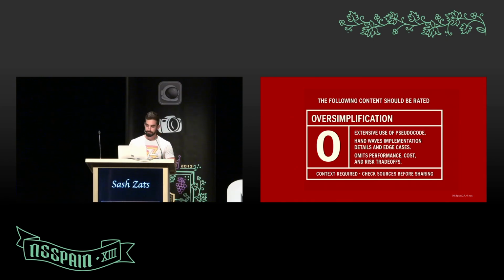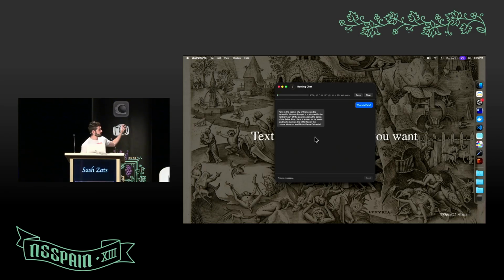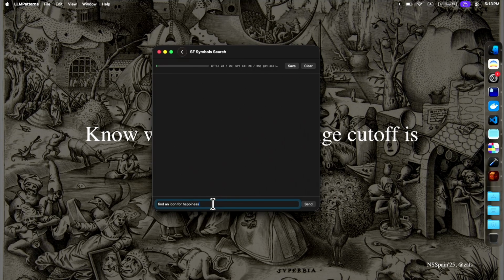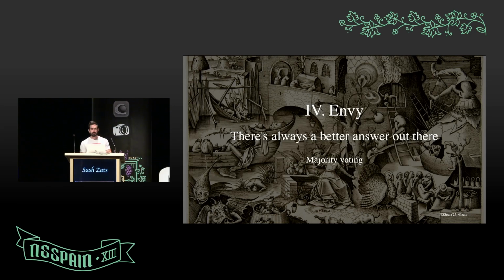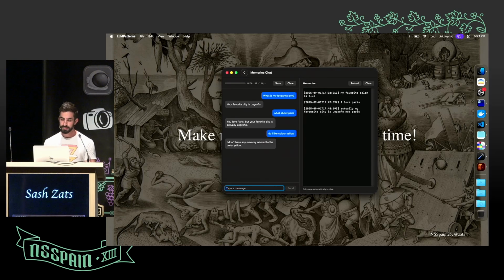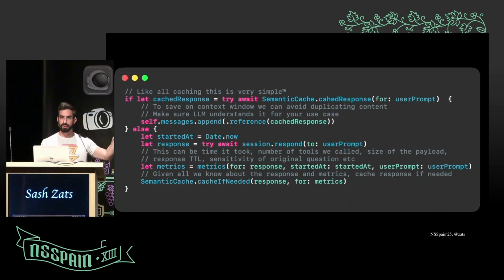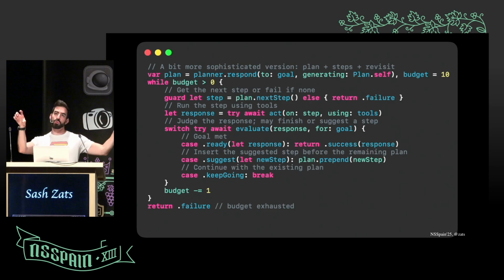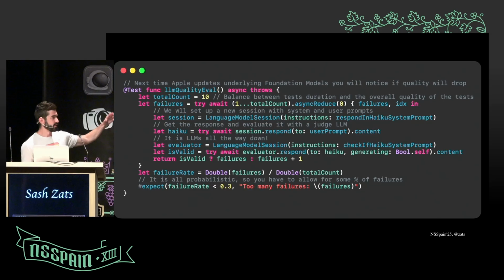Making the most of Edge-AI: 8 patterns to scale on-device models - Sash Zats